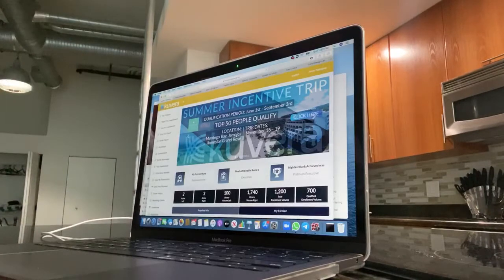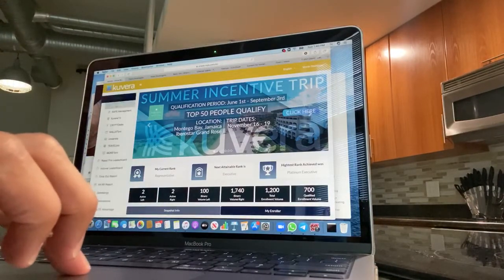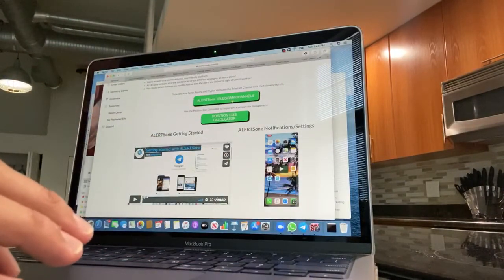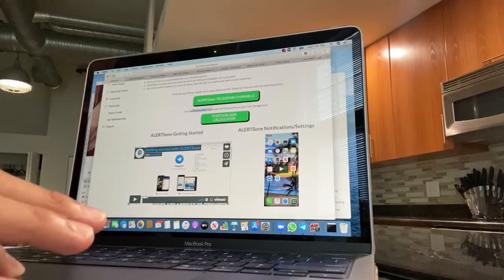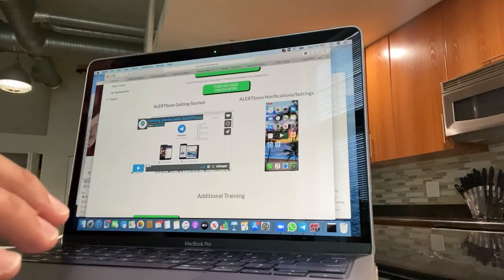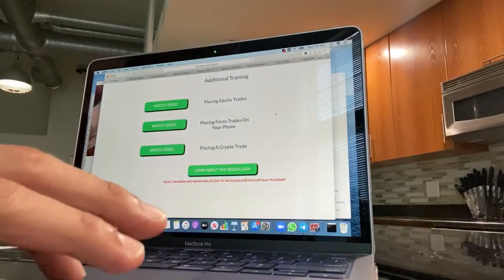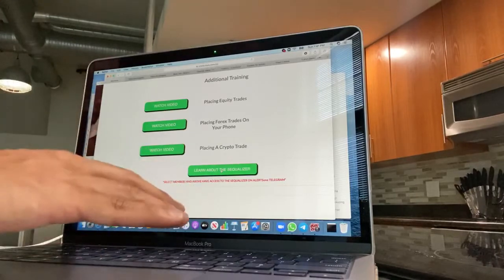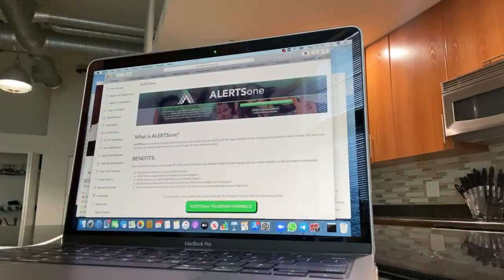Setting Up Your AlertsOne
For the last 4 years, I have been an independent distributor and shareholder in the #1 company that has emerged as the leader in financial education and has been revolutionizing the investing, travel and banking space.

Automated financial tools 📈 that will trade for you at record-breaking performance💻, live trading sessions with professional market experts with decades of experience, a crypto-fiat wallet 💳 that can be transacted anywhere worldwide, a first-class travel portal🌏, a business and influencer mentorship program, and much more. Now you know why I had to jump on this system. And you can too.

To learn more about all of the phenomenal services and revolutionary products available at Kuvera, or if you’re ready to become a self-directed investor, visit:

If you’re an informed reader🤓, and would like to stay up to date on current economic events and get a fresh perspective on millennial entrepreneurship, check out my blog at: